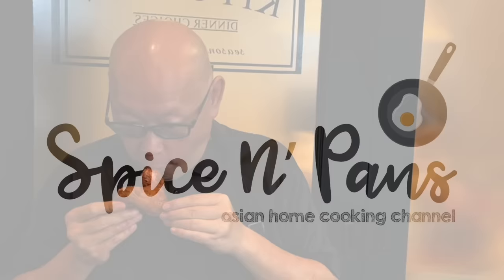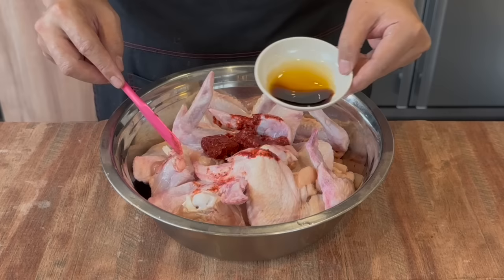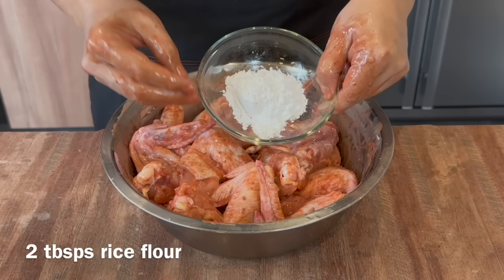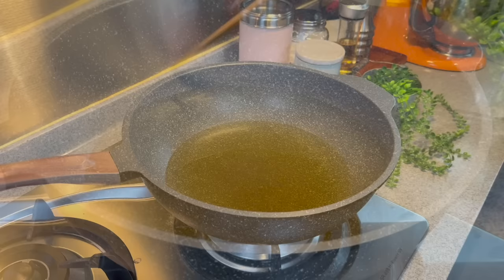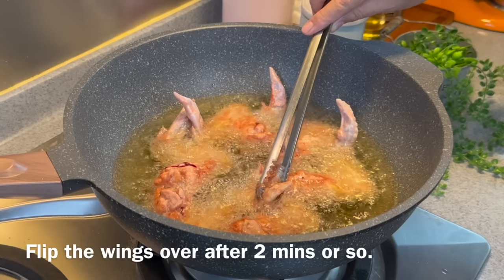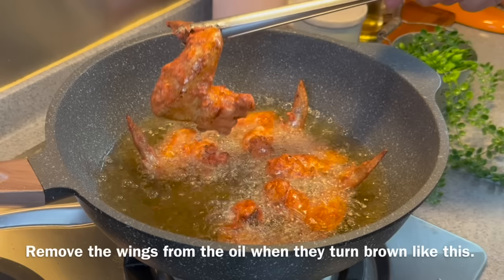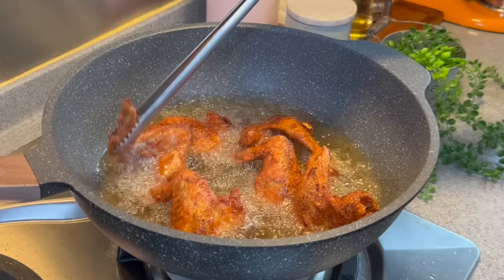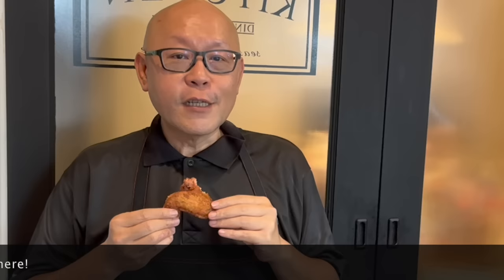Better than Normal Fried Chicken! Crispy Nam Yu Wings 南乳豆腐炸鸡翅 Chinese Red Fermented Tofu Recipe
Nam yu, also known as nam yue 南乳豆腐, is a fermented bean curd (tofu) made from soybeans, red yeast rice, and Shaoxing wine. It has a pungent aroma, a savoury and umami flavour, and is high in protein and amino acids, which the human body need. If you've ever made char siu from scratch, you'll probably know this ingredient.

Almost everyone, young and old, loves all types of crispy chicken wings. If you're curious about how nam yu wings taste, imagine prawn paste chicken wings (if you're familiar with them - Our airfried prawn paste wing recipe This recipe is ideal for folks who are allergic to prawn paste but wish to try something similar.

Happy cooking!

Better than Normal Fried Chicken! Crispy Nam Yu Wings 南乳豆腐炸鸡翅 Chinese Red Fermented Tofu Chicken Wing Recipe
Ingredients:
Makes about 20 wings
2kg chicken wings
3 red fermented tofu
2 tablespoons of red fermented tofu sauce
1 tablespoon light soy sauce
1 tablespoon oyster sauce
1 tablespoon young ginger juice
2 tablespoons Chinese cooking wine (Shaoxing Huatiao wine)
5 cloves of lightly smashed garlic
2 teaspoons sugar
A few dashes of white pepper
2 tablespoons rice flour
5 tablespoons corn flour

Red fermented bean curd
Light soy sauce
Oyster sauce
Chinese cooking wine
Ground white pepper
Rice flour
Corn flour

If you like this recipe, you might like these too:

How to Make The Crispiest Korean Wings in 3 Flavours 三味韩式炸鸡翅 Crunchy Fried Chicken Wing Recipe

Super Easy Air Fried Crispy Garlic Wings (No Fry) 超脆蒜香鸡翼 • 气炸食谱 Chinese Crunchy Chicken Recipe

3 Easy Ways to Cook Soy & Oyster Sauce Wings 酱烧蚝油鸡翅 Air Fried, Baked, Fried Chinese Chicken Recipe